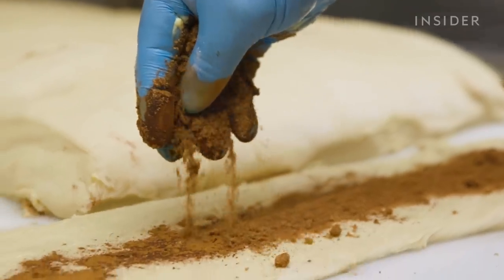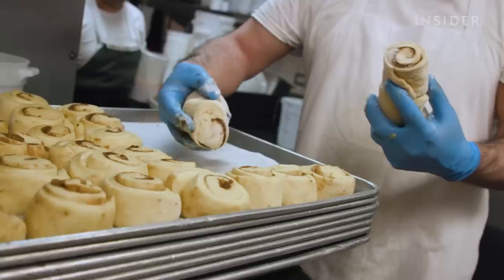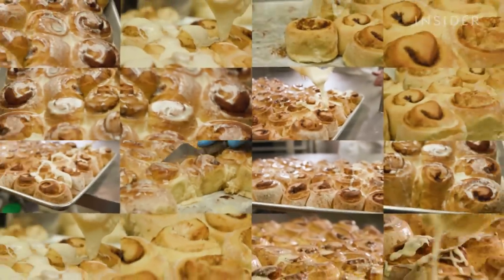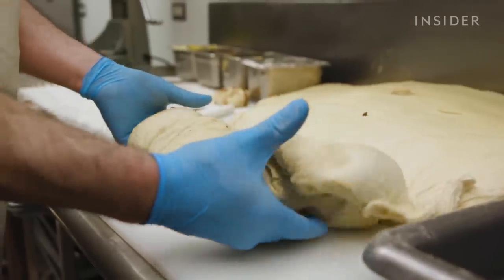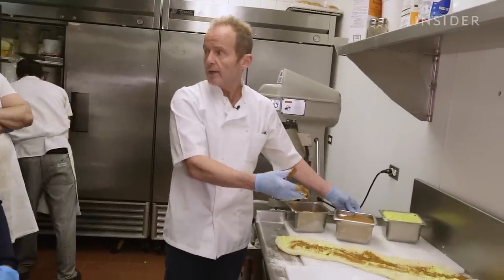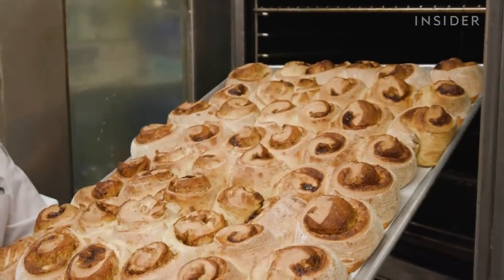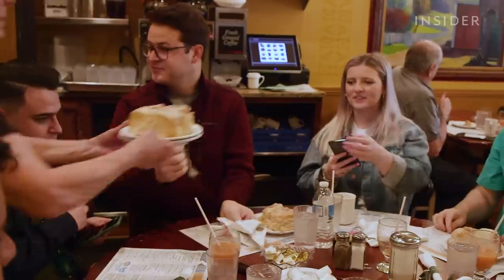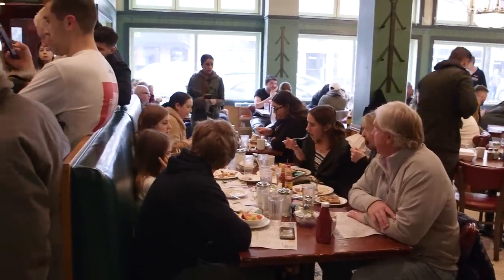The Best Cinnamon Rolls In Chicago | Legendary Eats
In the late 1980s, cinnamon roll shops began opening up across the country. Bakery giants like Cinnabon and T.J. Cinnamons gained national attention, and in Chicago alone, there were already a dozen specialty cinnamon roll shops. With the rise of America's appetite for cinnamon rolls, how did a small mom-and-pop called Ann Sather withstand the intense competition and test of time? We visited the original restaurant in Chicago’s Lakeview neighborhood to get a closer look at how the iconic cinnamon rolls are made and learn why they are so loved by the local community.

Editor's Note: Insider visited Ann Sather's in March 2020, before Chicago restaurants closed to dine-in service. The restaurant has reopened for limited dine-in and outdoor service, and you can still order cinnamon rolls and more for pickup and delivery.